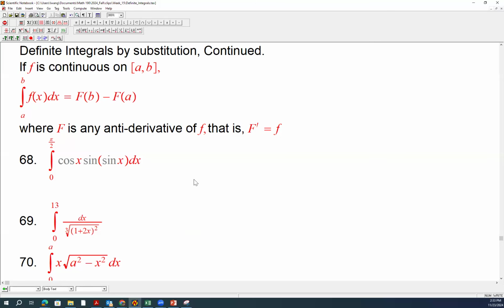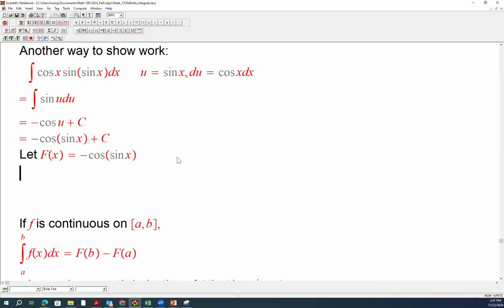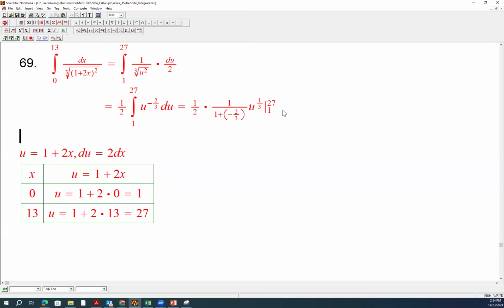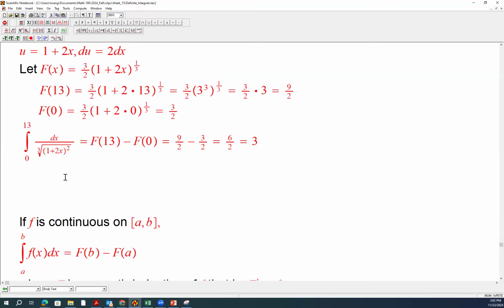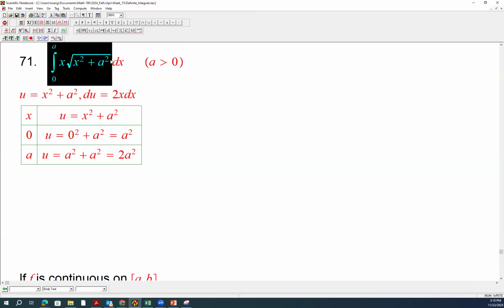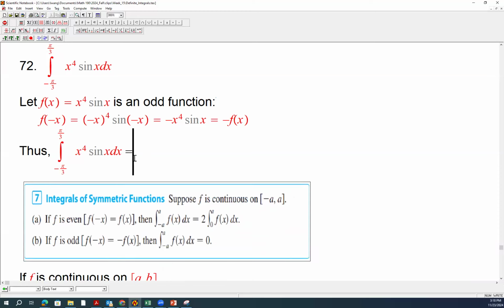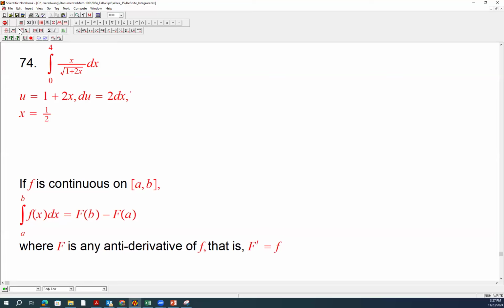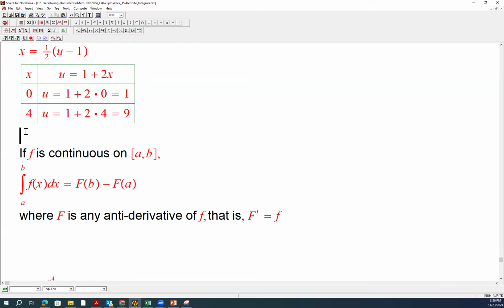Definte Integral By Substitution Method Part B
Substitution method is applied to examples from homework with two ways to show work, in details.